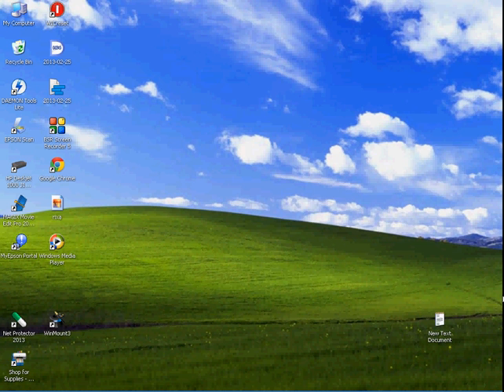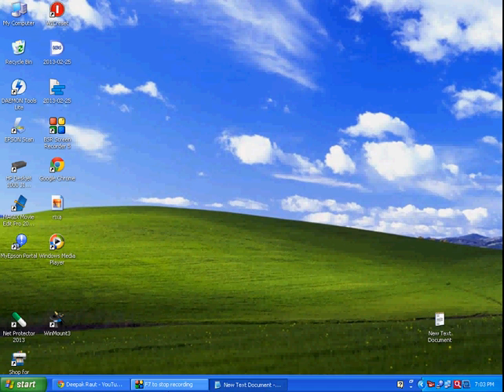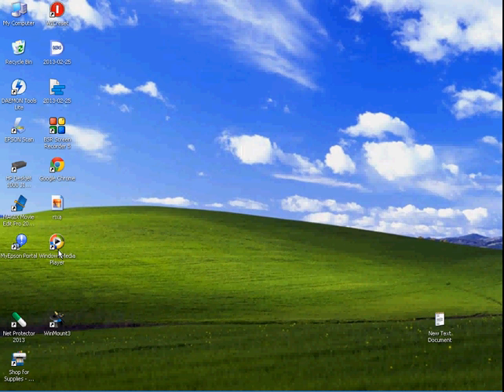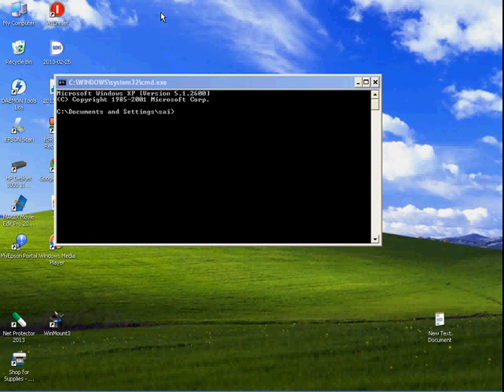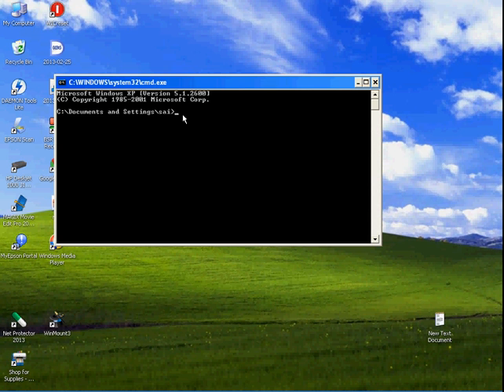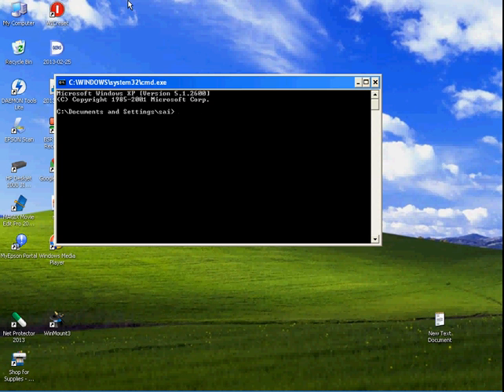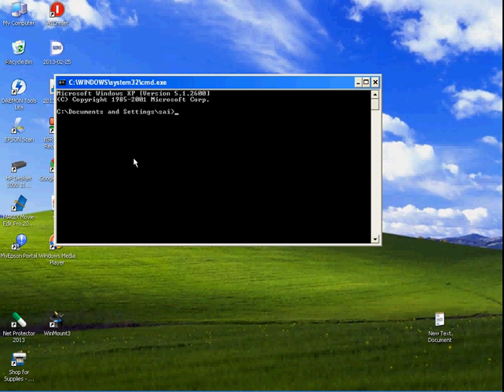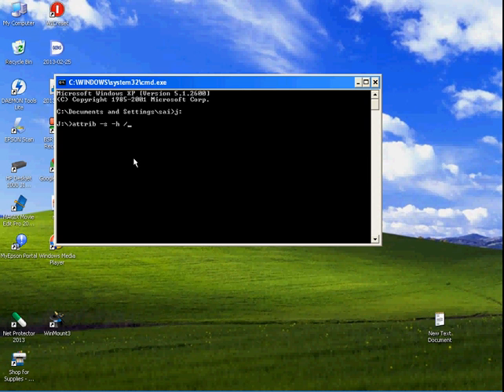The Fastest Way to Open Hidden Folders Revealed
📁 How to Show Hidden Files and Folders in Windows | Complete Tutorial 2025

Learn how to show hidden files and folders in Windows 11, 10, 8, and 7 with this easy step-by-step tutorial. This video covers all methods including File Explorer, Control Panel, Command Prompt, and keyboard shortcuts to reveal hidden items on your computer.​​

🎯 What You'll Learn:
✅ Show hidden files using File Explorer (Quick Method)
✅ Use keyboard shortcut Ctrl + Shift + H to toggle visibility
✅ Access hidden items through Control Panel settings
✅ View super hidden system files and folders
✅ Unhide specific files and folders permanently
✅ Works on Windows 11, 10, 8, and 7

⏱️ Timestamps:
0:00 - Introduction
0:15 - Method 1: File Explorer View Tab
1:30 - Method 2: Keyboard Shortcut
2:45 - Method 3: Folder Options
3:50 - How to Unhide Files Permanently
4:30 - Command Prompt Method

💡 Why Files Get Hidden:
Many important system files and folders are hidden by default to prevent accidental deletion. This tutorial helps you access hidden files safely for troubleshooting, software installation, or system configuration.​

🖥️ Compatible With:
Windows 11

Windows 10

Windows 8/8.1

Windows 7

All Windows versions

[Link to your other Windows tutorials]